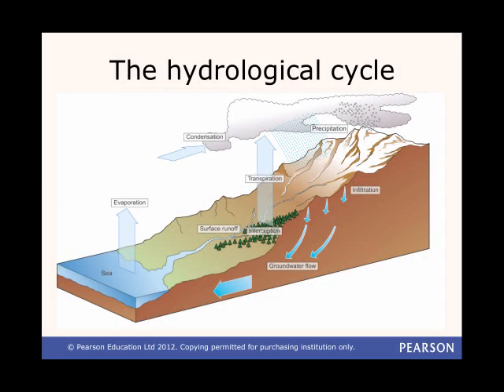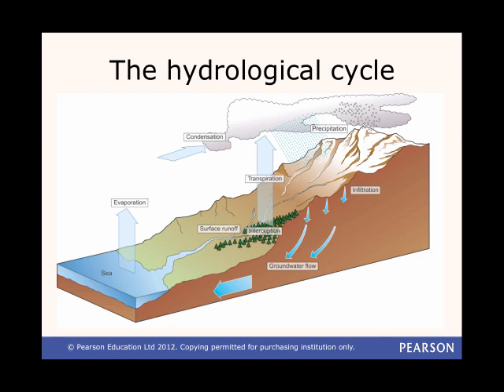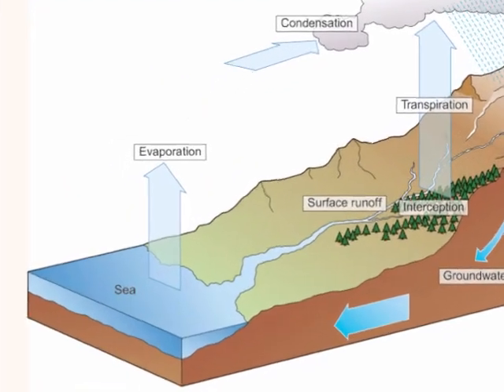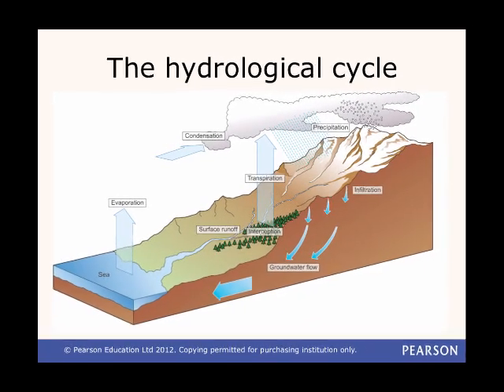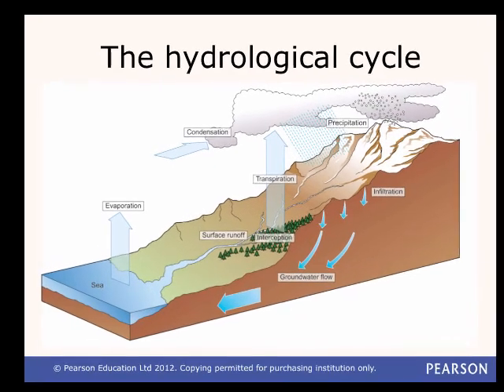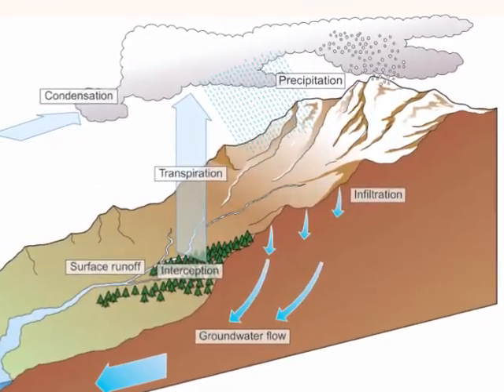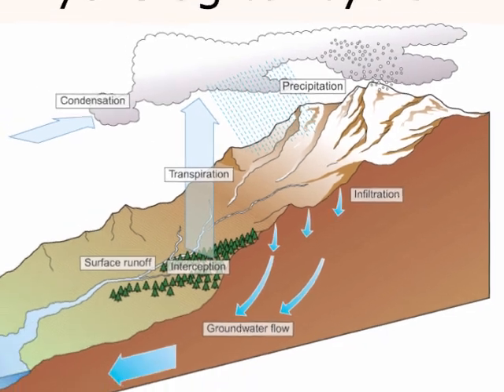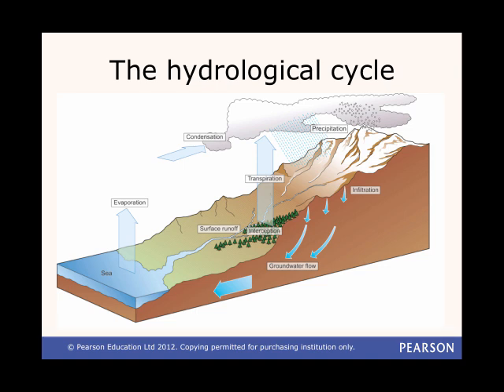Edexcel GCSE Geography - The Hydrological Cycle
Edexcel GCSE Geography A and B Unit 1

This video explains the hydrological cycle.